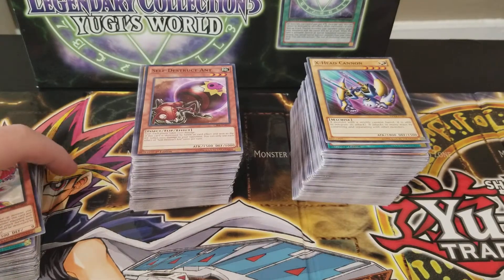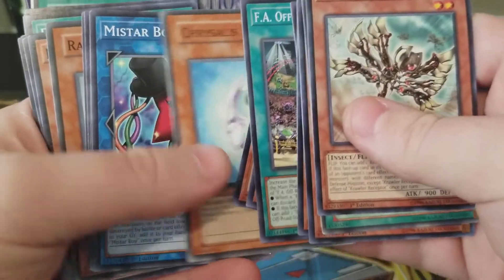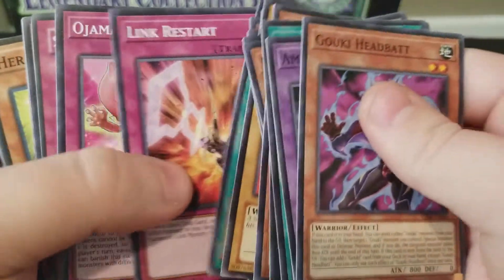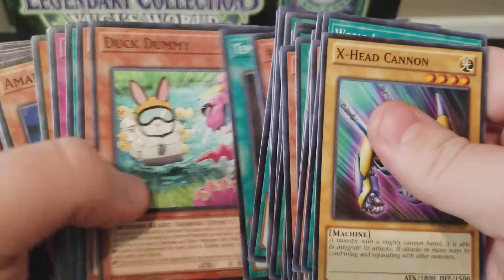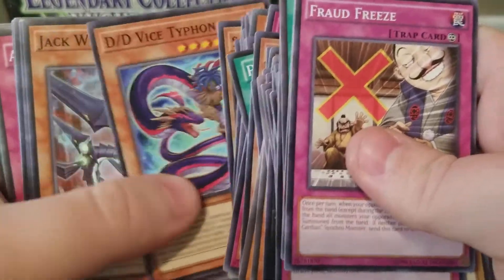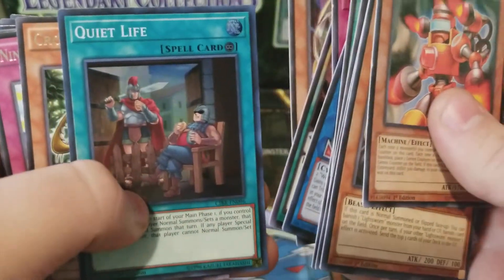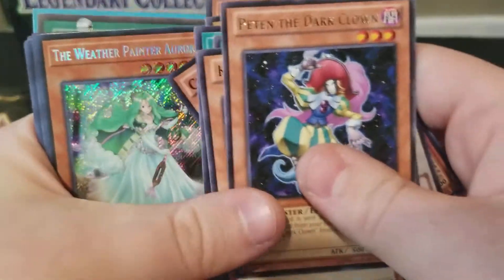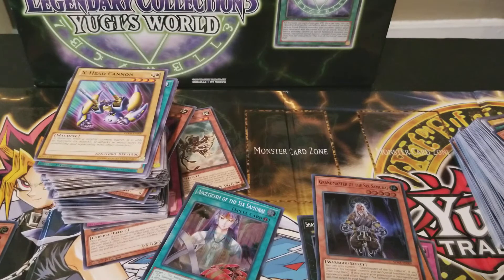YuGiOh Collection 450 card lot review!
A review of an eBay collection I bought